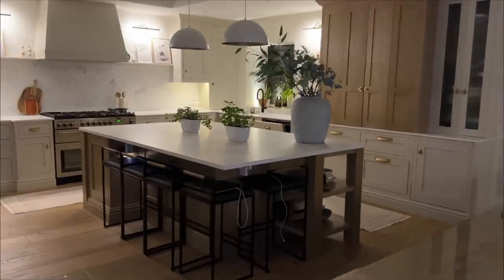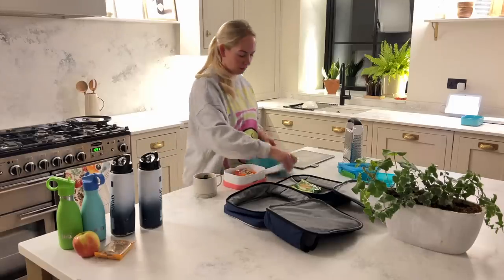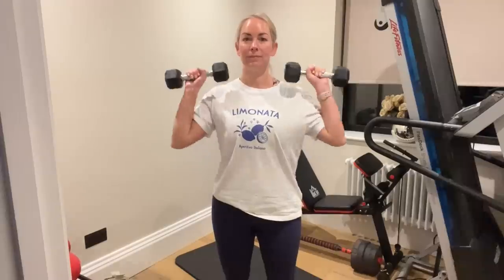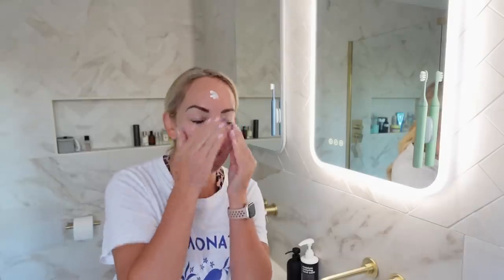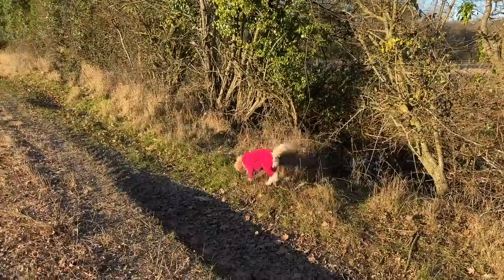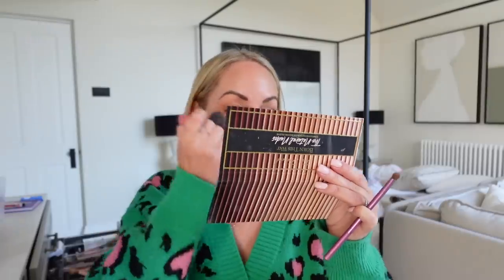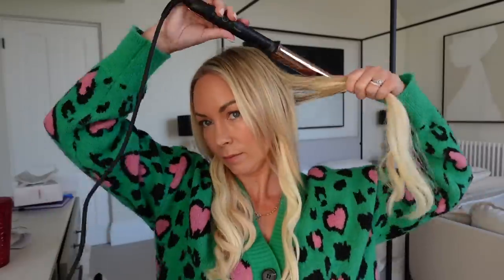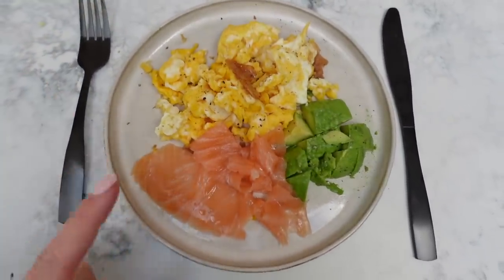Realistic Morning Routine ☀️ Mom of 3 ~ School Morning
Winter Morning Routine as a Mom of 3 on a school day. This is how we get ready and out the door in time for school with 3 kids and a dog.  In this video I show you what cleaning tasks I do, the breakfasts we eat, my workout and even the dogs routine.  I hope you like this video, thank you so much as always for watching x

LINKS & MENTIONS:
Retainer Cleaner - I have the Zima This is also similar